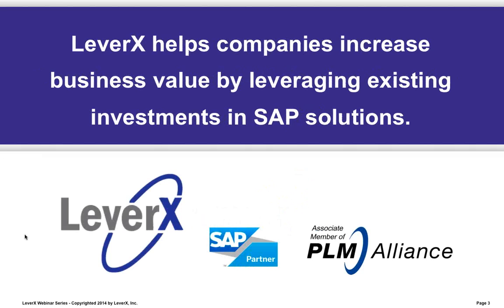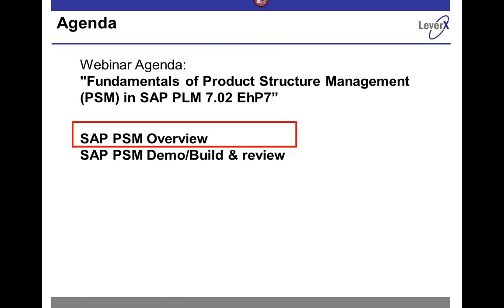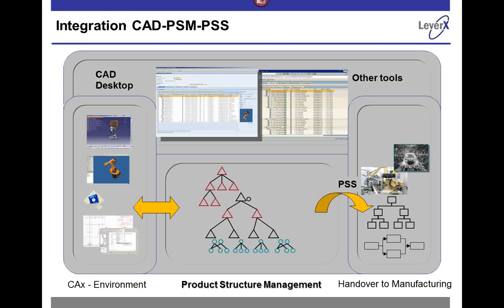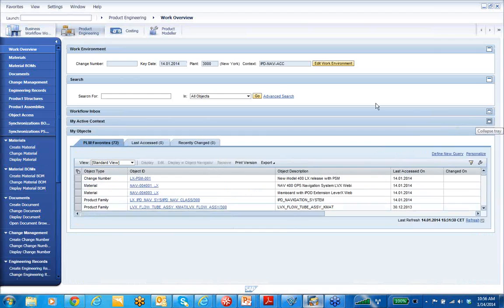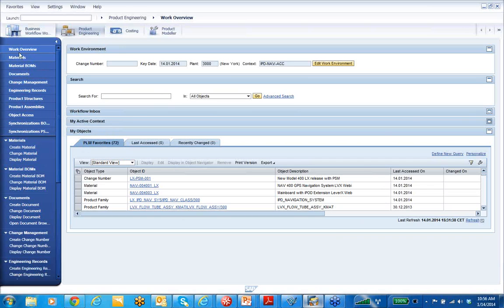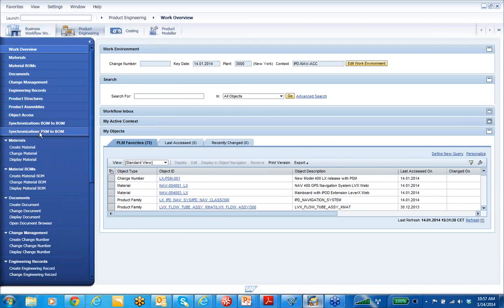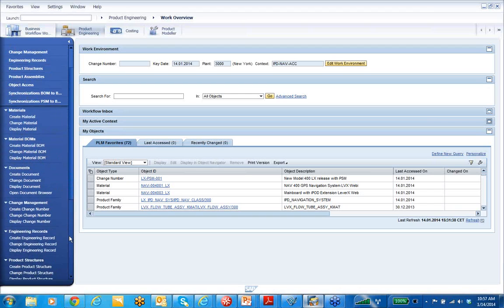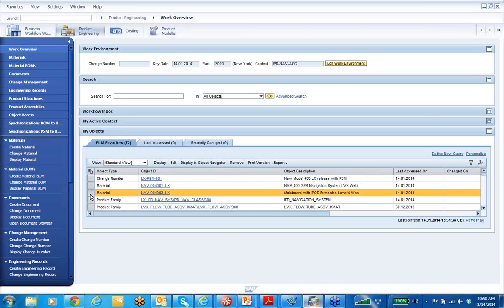Fundamentals of SAP Product Structure Management Video Preview 2014 01 14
Does your company design, build, and sell highly configurable products?  SAP PLM has new functionality that will help you build and manage your complex product structures with an easy to use Product Structure Management (PSM) tool.  In this webinar we will review the basics of the PSM functionality and demonstrate how to work with and manage this rules based configured product functionality.

For more information and to view the complete webinar recording go